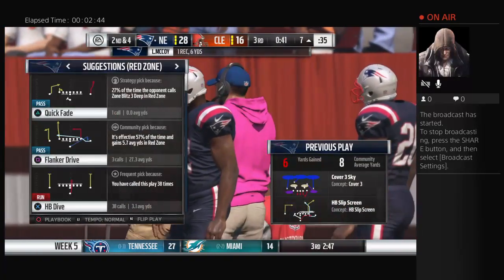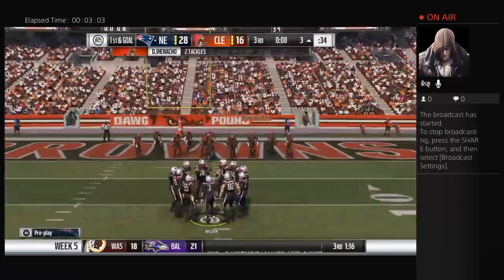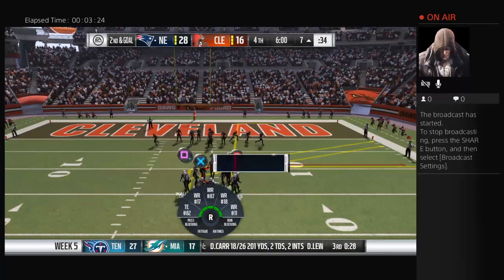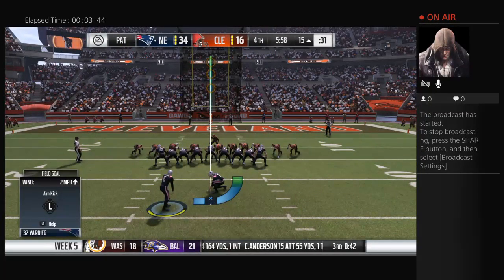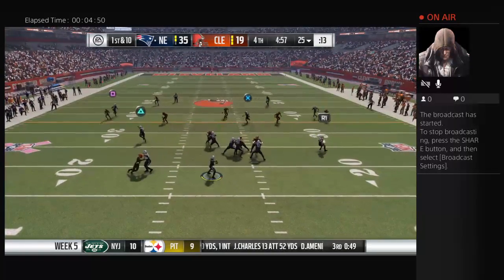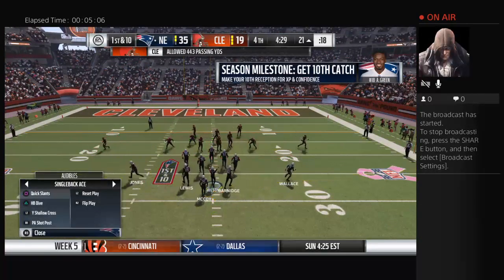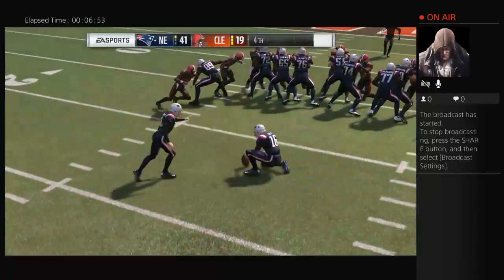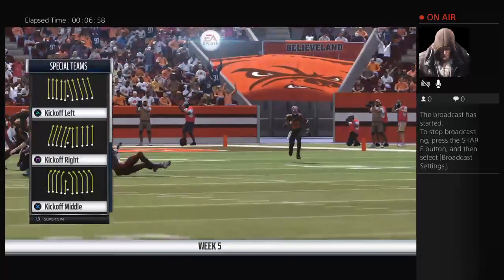Madden 17 PS4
Daniel Flores
Tristan Kohn